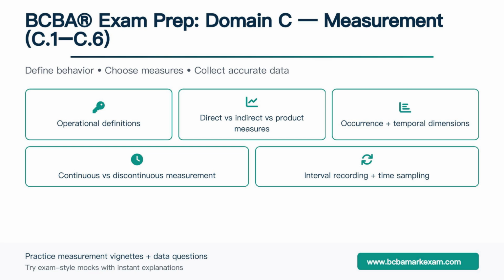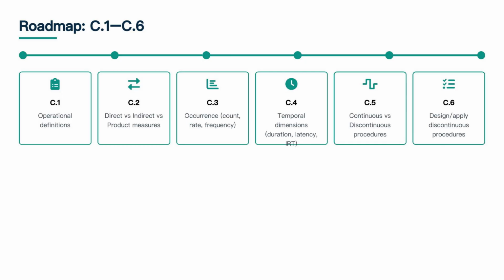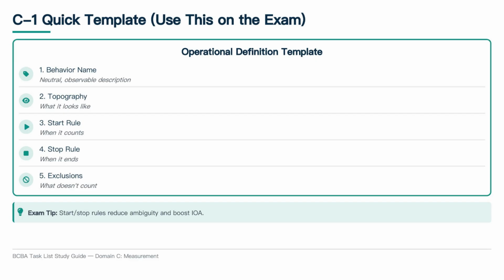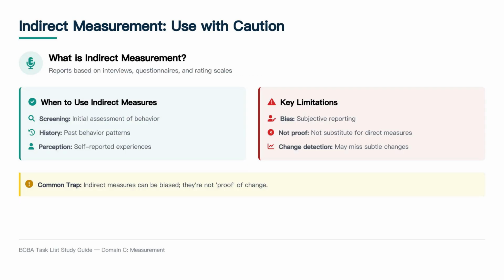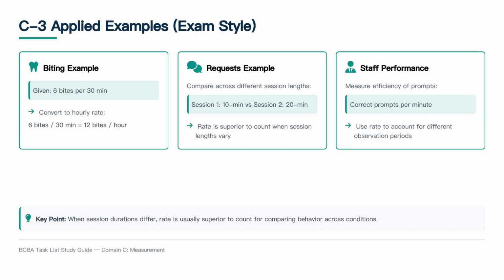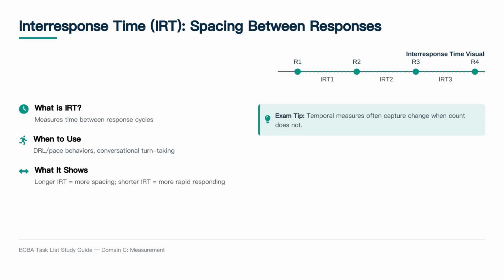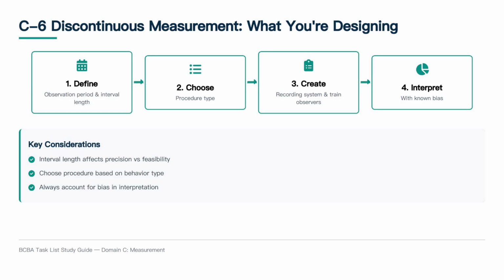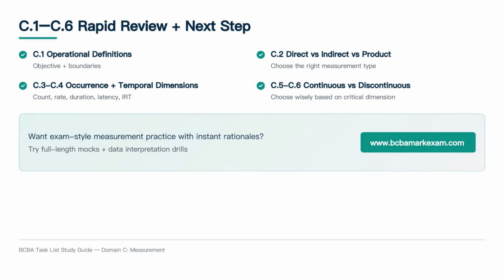BCBA® Task List Section C (C.1–C.6) | 6th ed. Measurement: Definitions, Rate & Duration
00:00 Intro – Domain C (C.1–C.6) Overview
01:33 C-1 Operational Definitions→ Objective, observable, complete definitions + start/stop rules
03:38 C-2 Direct vs Indirect vs Product Measurement→ When to use each + common exam traps
05:01 C-3 Occurrence Measures (Count, Frequency, Rate)→ When rate is superior to frequency
06:07 C-4 Temporal Dimensions (Duration, Latency, IRT)→ What each measure captures & how the exam phrases it
07:38 C-5 Continuous vs Discontinuous Measurement→ Precision vs feasibility + misestimation patterns
08:33 C-6 Interval Recording & Time Sampling→ Whole vs partial interval (bias!), MTS, PLACHECK
09:53 Summary & Next Steps

Domain C (C.1–C.6) covers one of the most heavily tested sections on the BCBA® exam: measurement. In this lesson, we break down operational definitions, direct vs indirect vs product measures, count vs rate, temporal dimensions (duration, latency, IRT), continuous vs discontinuous procedures, and all major interval/time-sampling systems. Using clear visuals and examples from the study guide, we walk through exactly how each concept appears on exam questions and how to avoid common traps (like misusing frequency, misunderstanding bias in interval recording, and mixing up temporal dimensions). This is your full foundational measurement review.